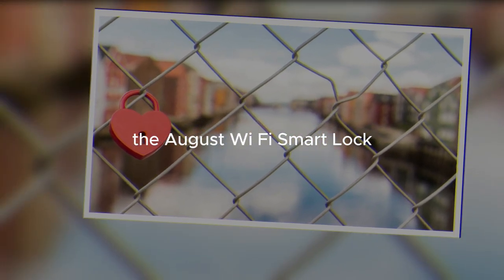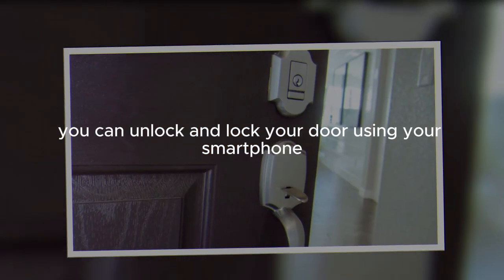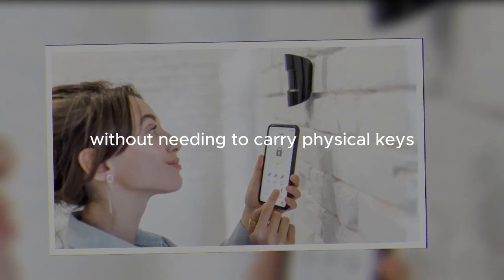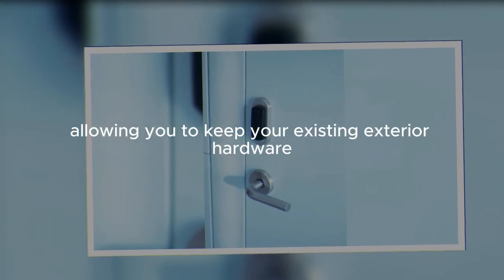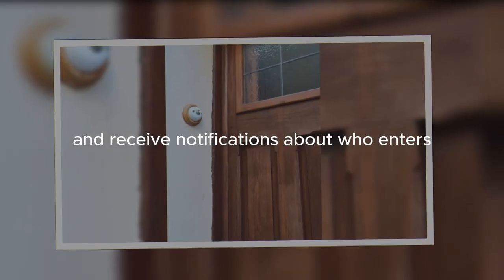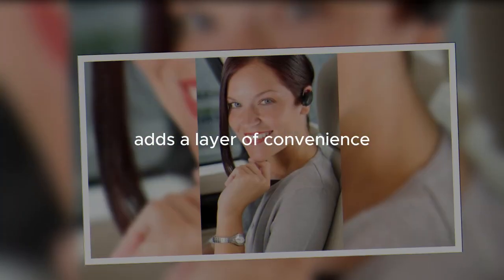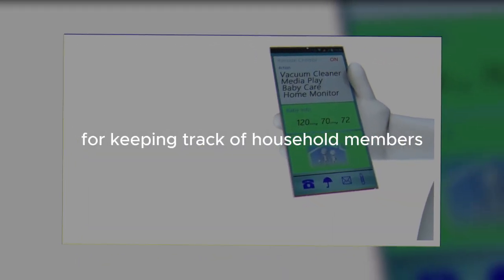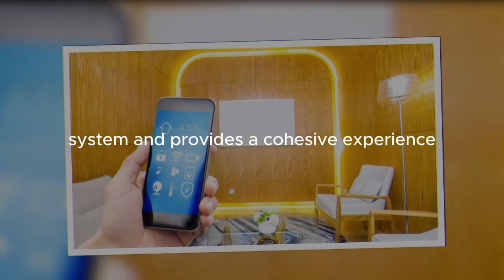August Wi-Fi Smart Lock - Keyless Convenience!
YouTube Description: Upgrade to the August Wi-Fi Smart Lock for keyless entry and enhanced security. Control your lock from anywhere with your smartphone.

Facebook Description: Ditch your keys with the August Wi-Fi Smart Lock! Secure, smart, and convenient. Learn more in our latest video!